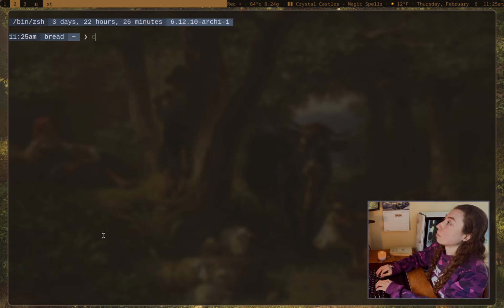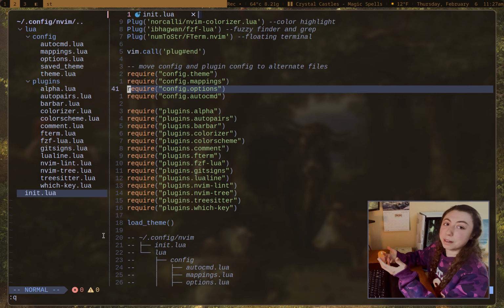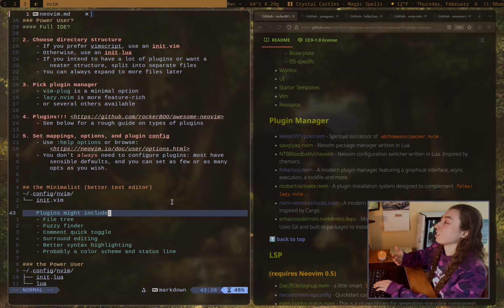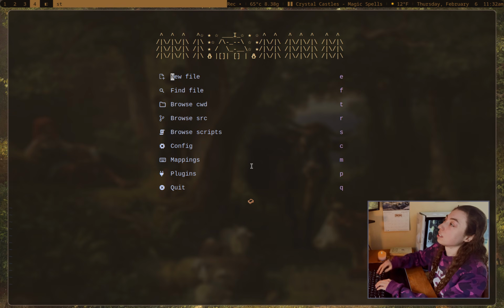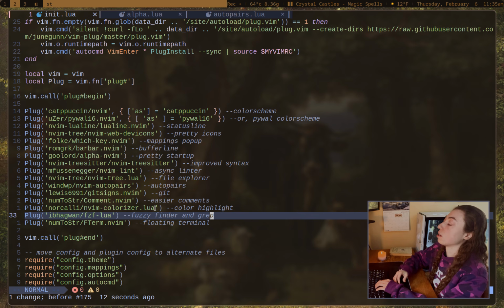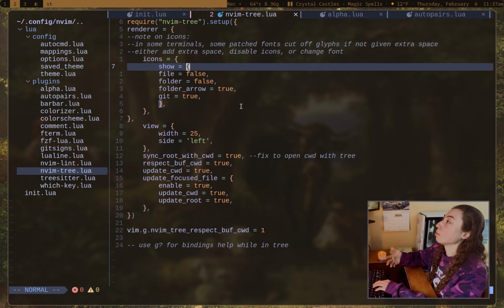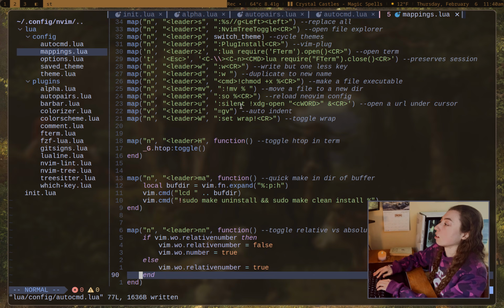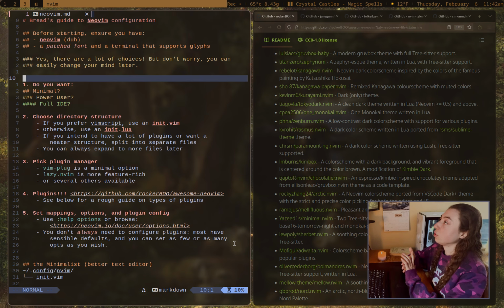build a perfect neovim config: the only structure you need (full guide, starting from scratch)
A full guide to my Neovim configuration, and how to set up your own.

Painting is by Friedrich Voltz, called Hirtenkinder im Wald mit Kühen und Schafen - circa 1850.

--TIMESTAMPS
0:40 How to set up my config
2:10 Directory structure
4:07 Plugin managers
5:26 Plugins
13:42 Themes, mappings, options, autocmds